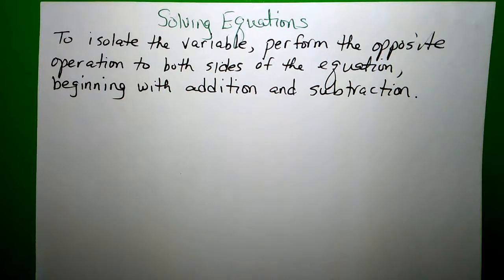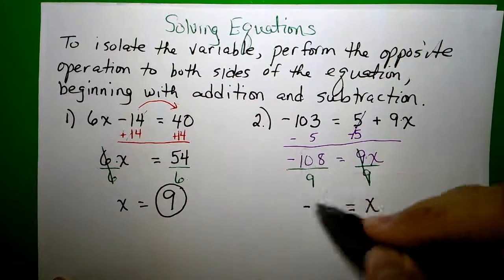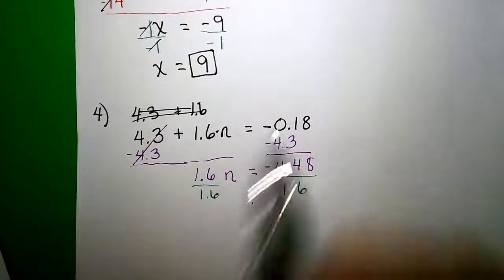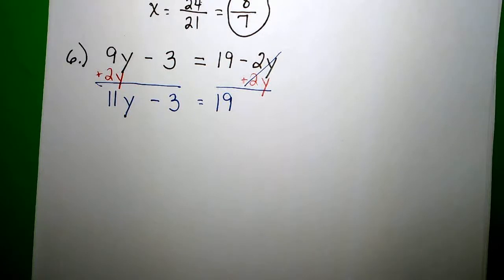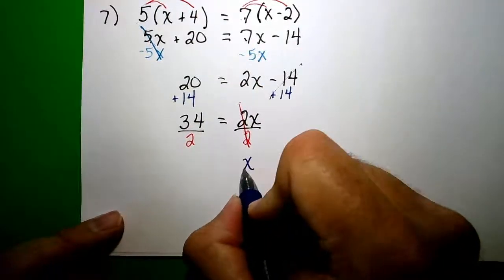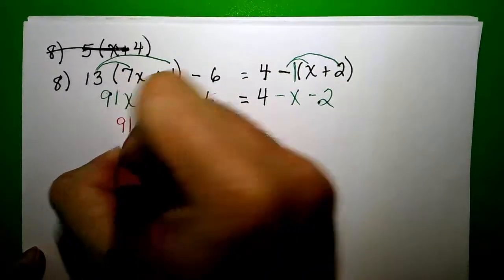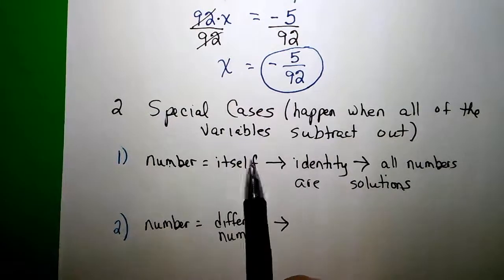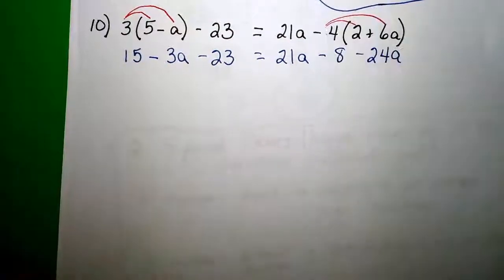Solving Linear Equations Part 1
Mr. Precella uses both the addition principle and the multiplication principle to solve linear equations. He also discusses contradictions and identities.